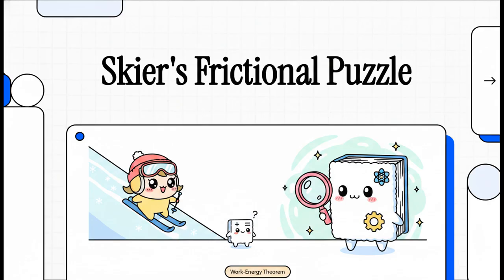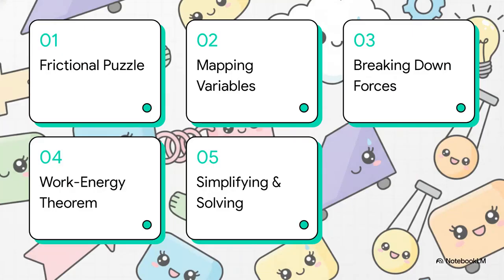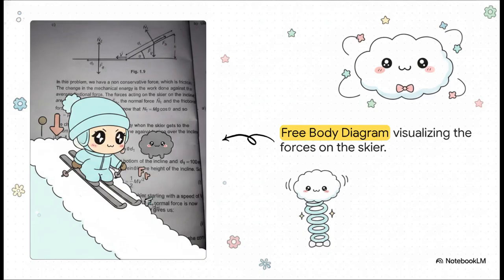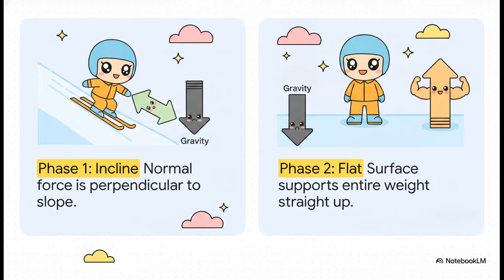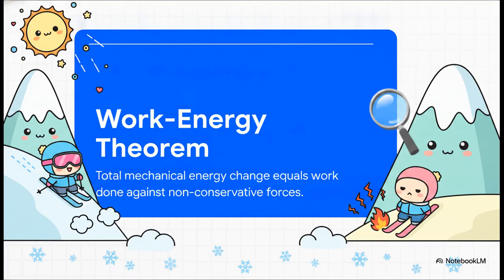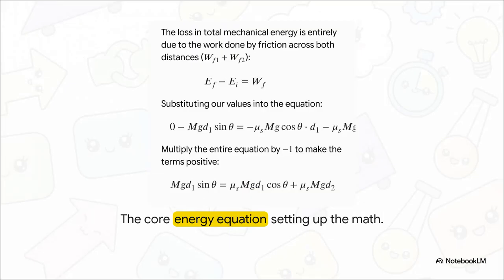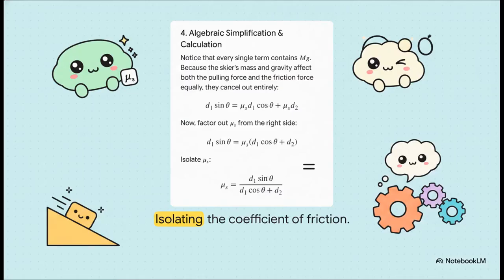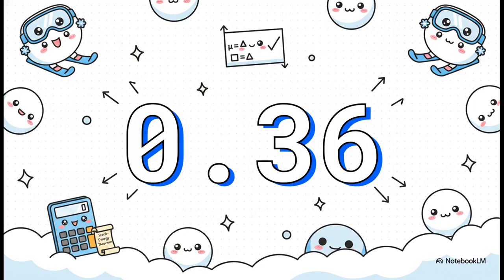Skier s Frictional Puzzle SAQ2 (c)/UNIT1/MPH2/VLASSICAL MECHANICS